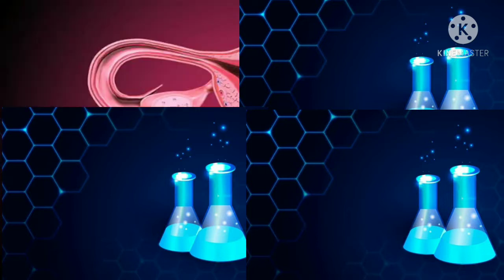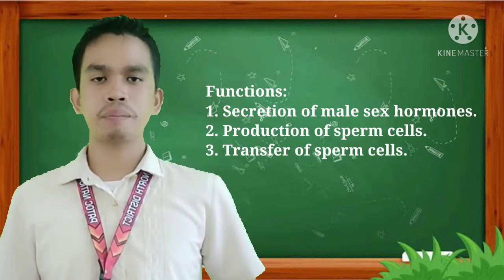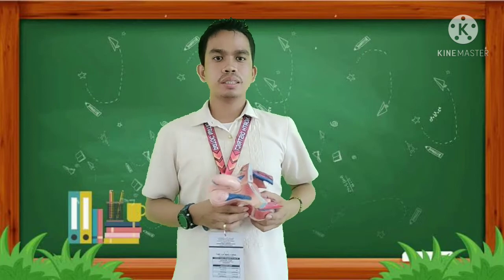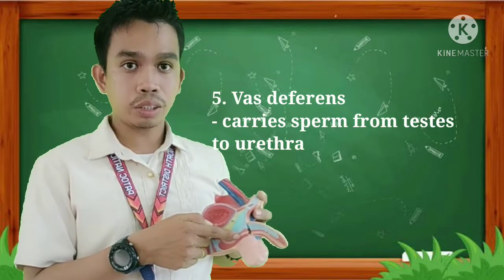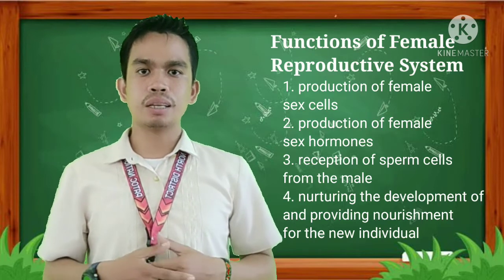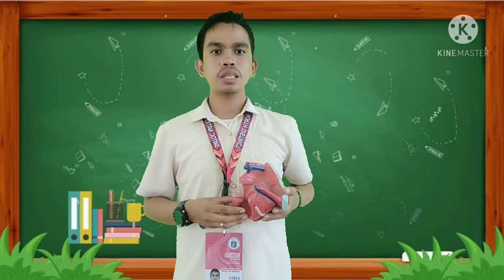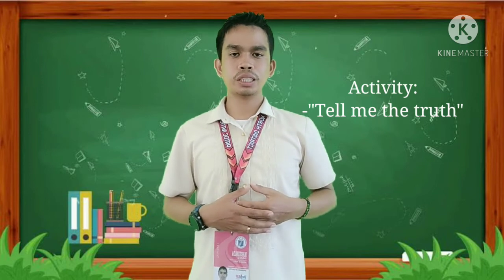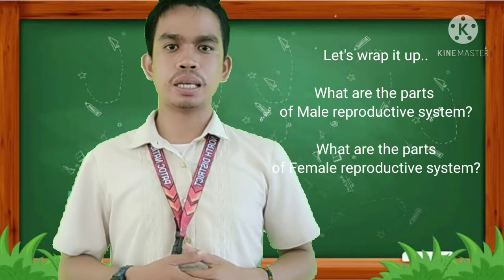Video lesson on Male and Female Reproductive system. (basics)